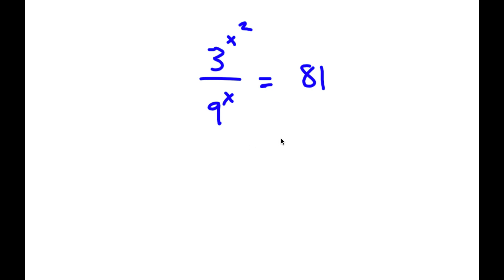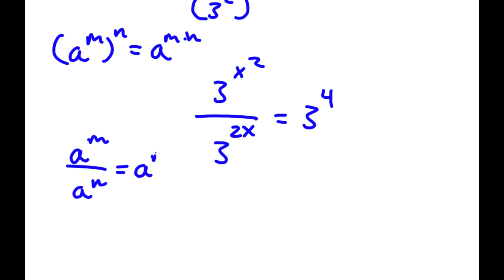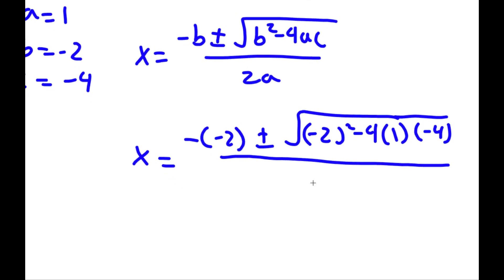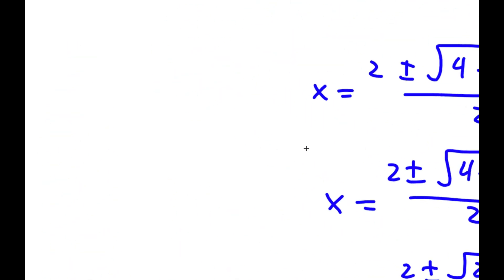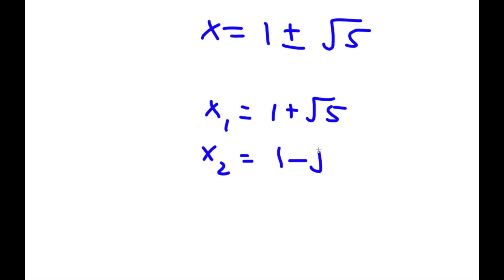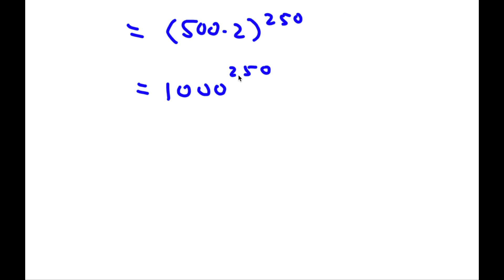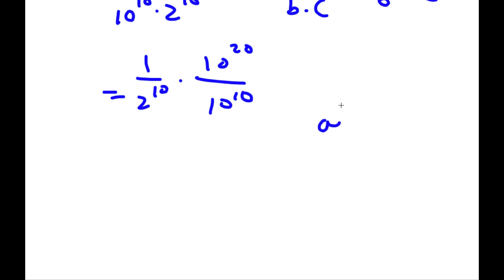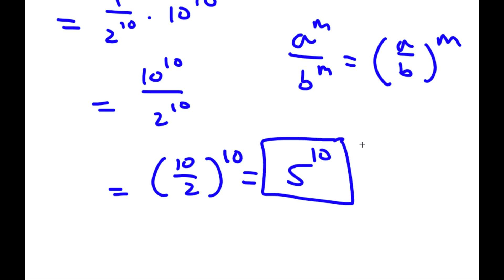A Beautiful Exponential Equation